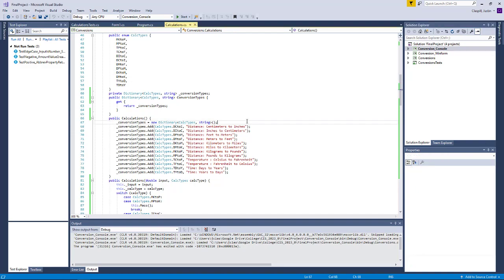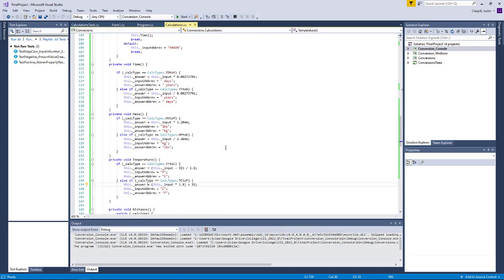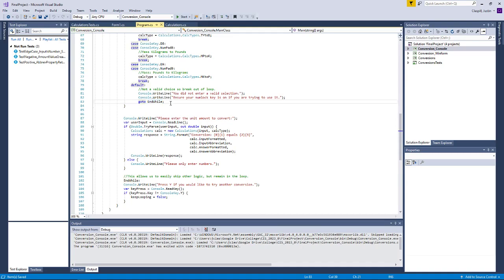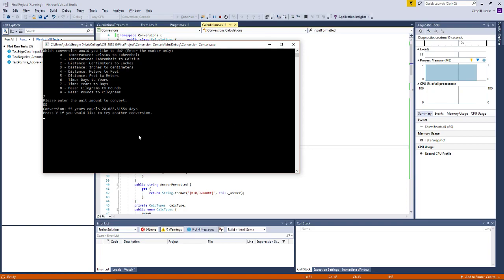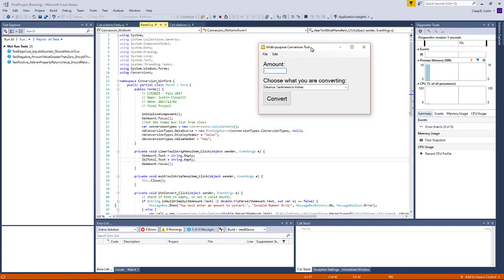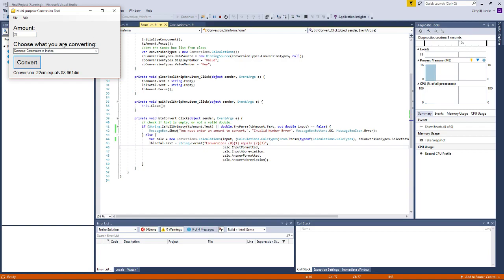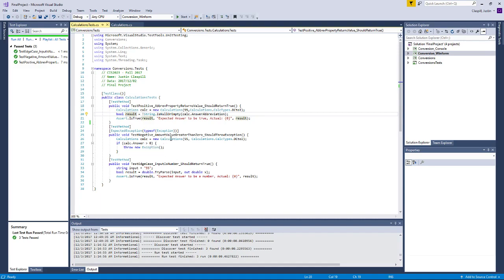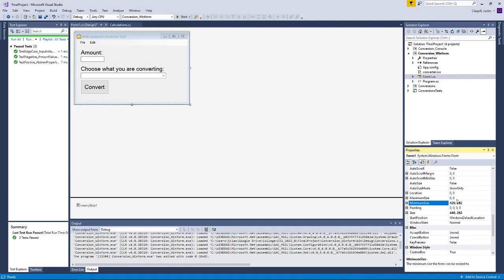OSUOKC CIS-2023-60630 Final Project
This is my final project for CIS-2023 at OSUOKC for the Fall 2017 semester. I chose to do the Conversion project.